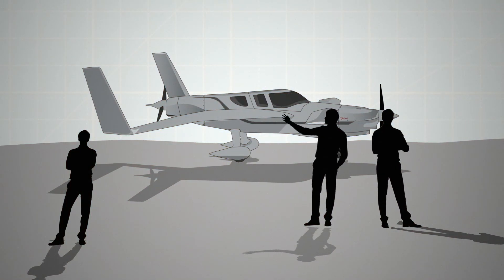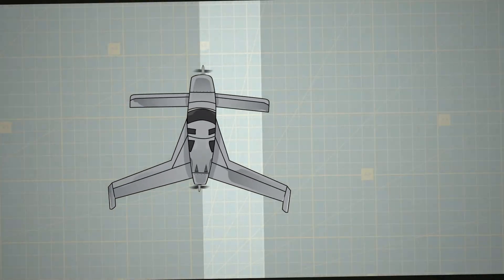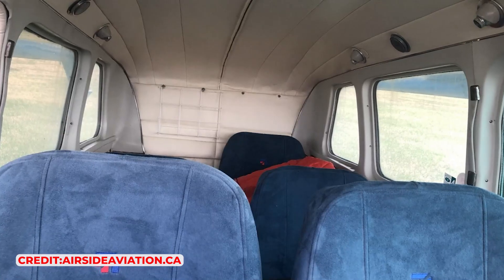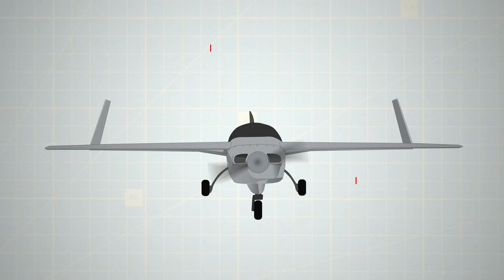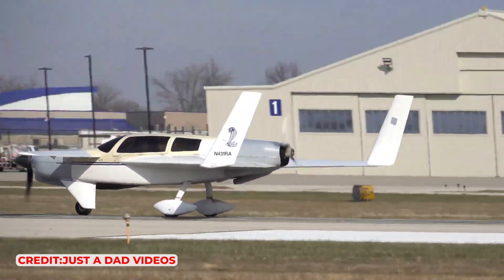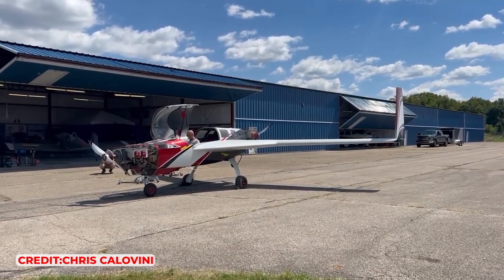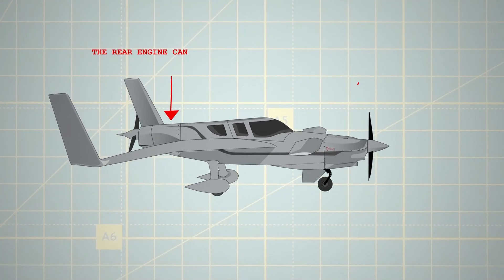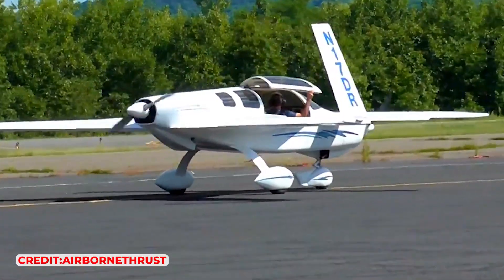The Twin-Engine Plane That Shouldn’t Have Worked - But Did, Rutan Defiant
The Rutan Defiant was unlike any other twin-engine aircraft. Designed by Burt Rutan in the late 1970s, this strange-looking plane broke every rule in the book, engines in tandem instead of on the wings, a canard instead of a tail, and aerodynamics that seemed to defy logic. But somehow, it worked.

In this video, we dive deep into how the Rutan Defiant turned the world of light twin aviation upside down, from its revolutionary pusher-puller layout that nearly eliminated asymmetric thrust, to its homebuilt origins that challenged traditional manufacturers. You’ll see why it was one of the safest twins ever designed, yet never made it into mass production.

Was the Defiant a misunderstood genius design, or a dead-end experiment? Let’s find out.